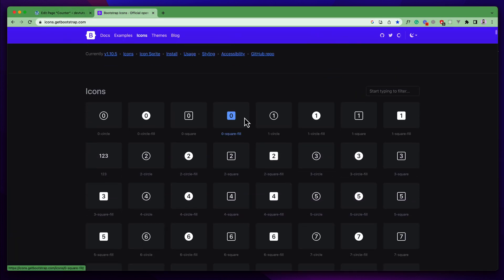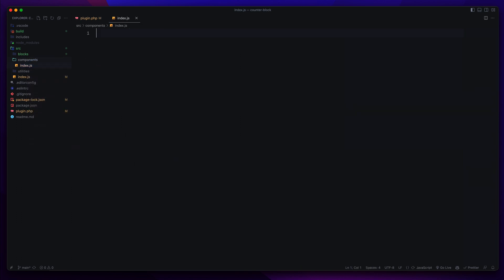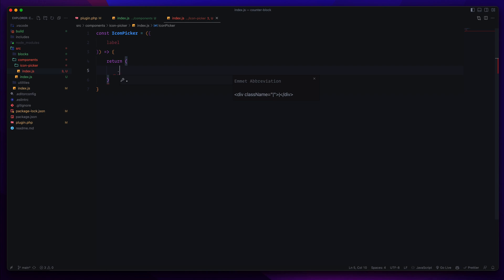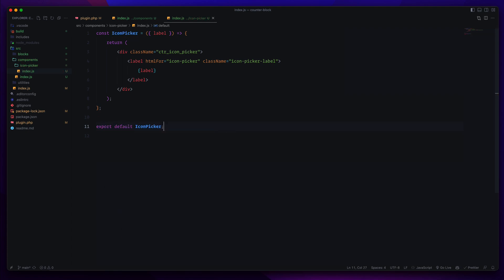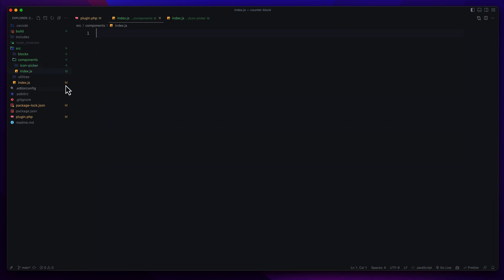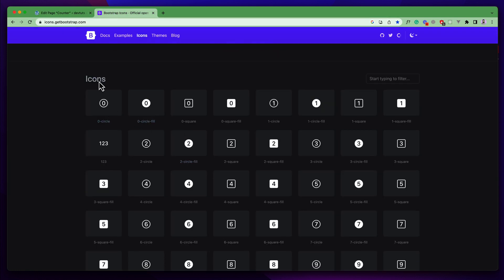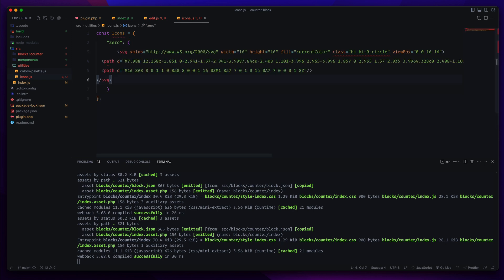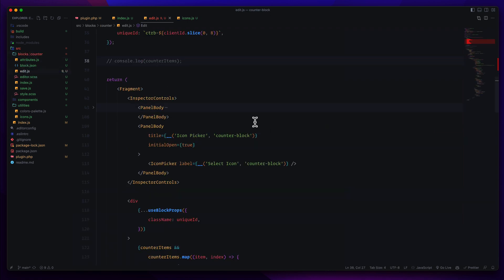Develop Custom Gutenberg Block - Counter Block-08 | Part-37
Learn how to develop a complete custom Gutenberg block called Counter Block.